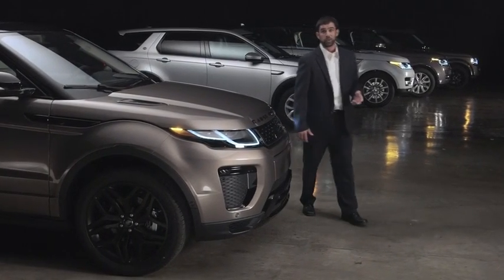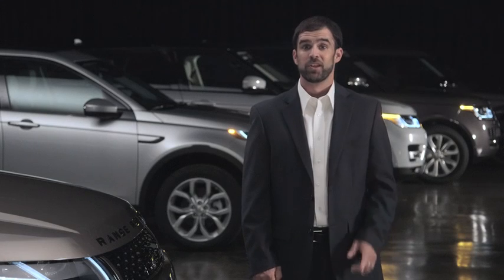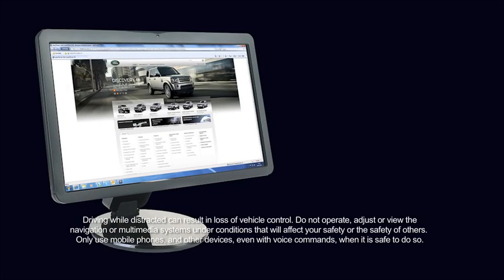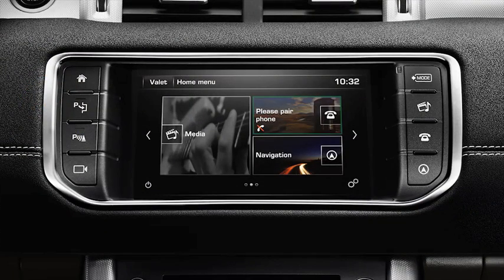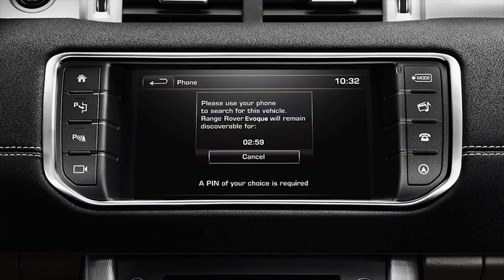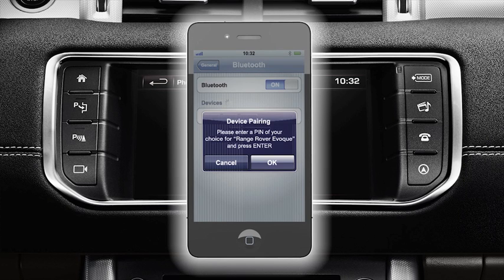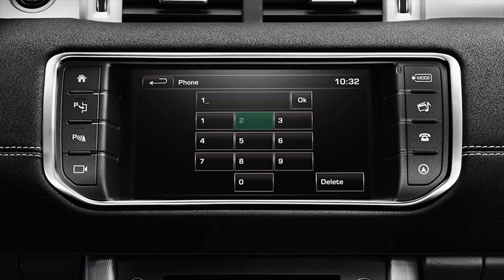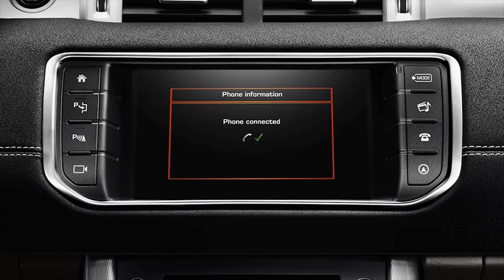Bluetooth Pairing | Range Rover Evoque | Land Rover USA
Your Range Rover Evoque comes equipped with a telephone system that lets you use your Bluetooth enabled phone to make hands-free calls.

How to pair your Bluetooth device:

1.
2. Enable Bluetooth connection on your vehicle
3. Touch Bluetooth, and select make system discoverable. Your vehicle is now discoverable to other Bluetooth devices.
4. Go to Bluetooth settings on your phone and search for new devices.
5. Select your vehicle.
6. A PIN is generated by the system and a confirmation message appears on your phone and the vehicles touch screen.
7. Check that the code on the screen matches your device and select pair.
8. Once paired, the vehicle automatically connects to your device.

Alternatively, you can use the touchscreen to search for your Bluetooth device, displaying discoverable devices as a list. Select your device from the list and a PIN will display. Select yes to pair.